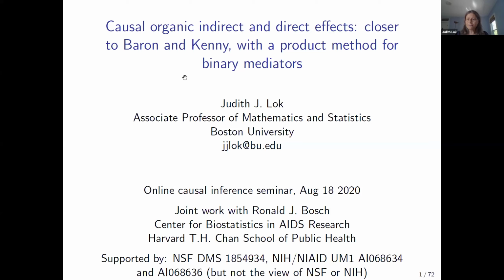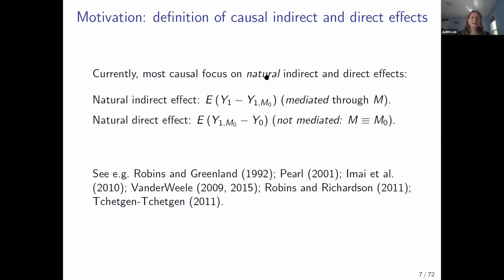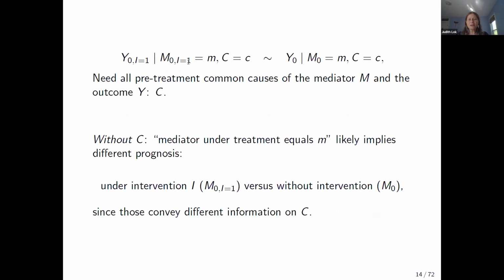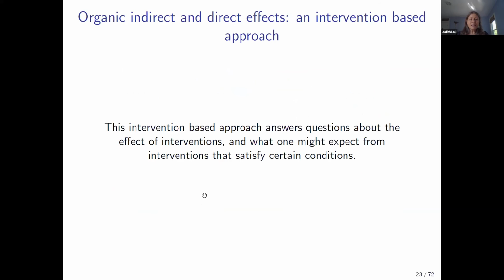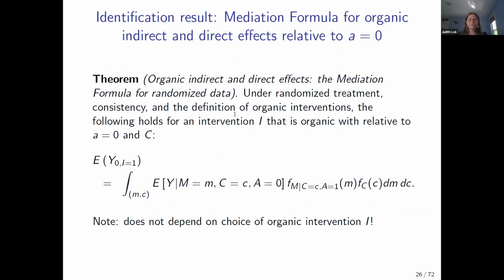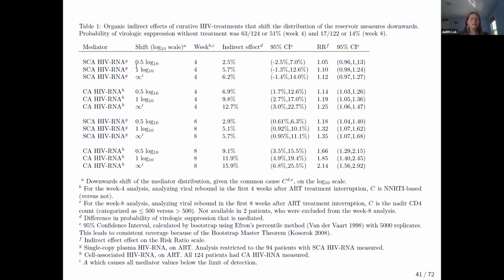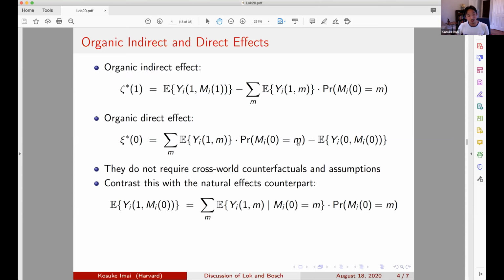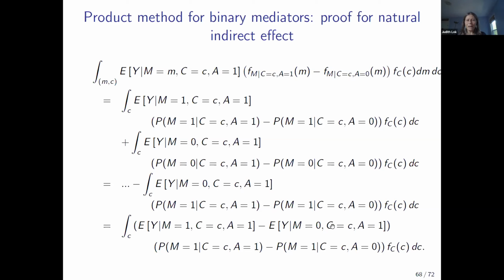Judith Lok: Causal organic indirect and direct effects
"Causal organic indirect and direct effects: closer to Baron and Kenny, with a product method for binary mediators"
Judith Lok, Boston University
Discussant: Kosuke Imai, Harvard University

Abstract: Baron and Kenny (1986, 92,251 Google Scholar citations) proposed estimators of indirect and direct effects: the part of a treatment effect that is mediated by a covariate and the part that is not. Subsequent work on natural indirect and direct effects provides a formal causal interpretation, based on cross-worlds counterfactuals: outcomes under treatment with the mediator “set” to its value without treatment. Organic indirect and direct effects (Lok 2016) avoid cross-worlds counterfactuals, using “organic” interventions on the mediator while keeping the initial treatment fixed at “treatment”. Organic indirect and direct effects apply also to settings where the mediator cannot be “set”. In linear models where the outcome model does not have treatment-mediator interaction, both organic and natural indirect and direct effects lead to the same estimators as in Baron and Kenny (1986). In this presentation, I propose organic interventions on the mediator that keep the initial treatment fixed at “no treatment”. I show that the product method, proposed in Baron and Kenny (1986), holds in linear models for these new indirect and direct effects even if there is treatment-mediator interaction. Moreover, I present a product method for binary mediators. Furthermore, I argue that this alternative organic indirect effect is more relevant for drug development. I illustrate the benefits of this new approach by estimating the organic indirect effect of curative HIV-treatments mediated by two HIV-persistence measures, using ART-interruption data without curative HIV-treatments combined with an estimated/hypothesized effect of the curative HIV-treatments on these mediators.

This is joint work with Ronald J. Bosch, Center for Biostatistics in AIDS Research, Harvard TH Chan School of Public Health.